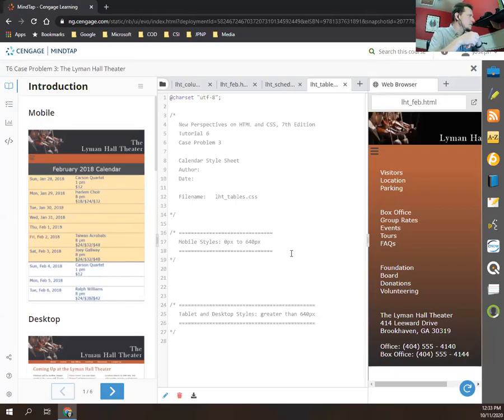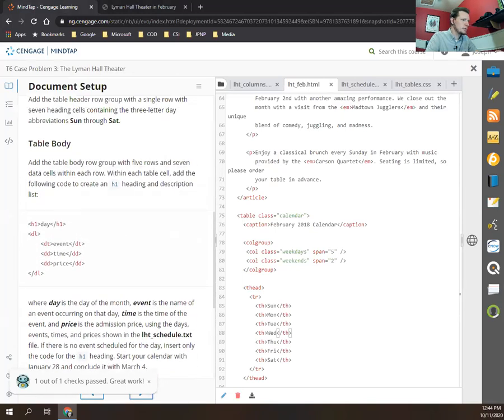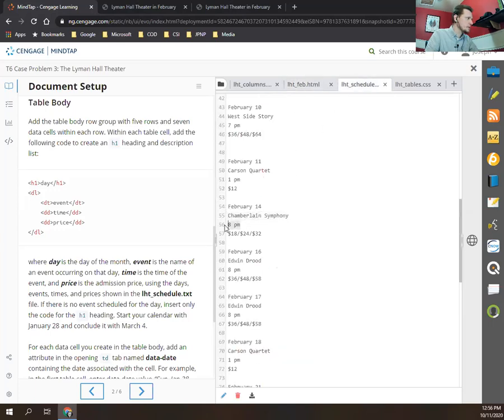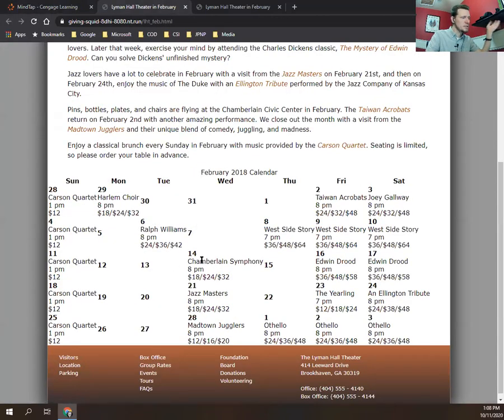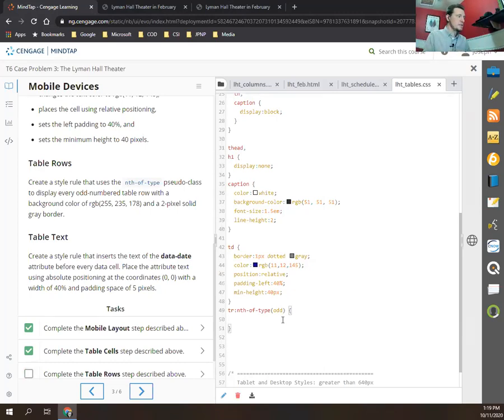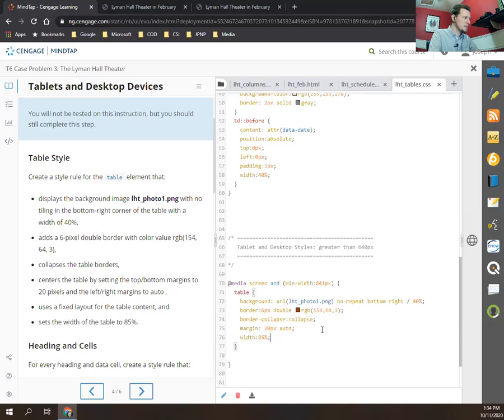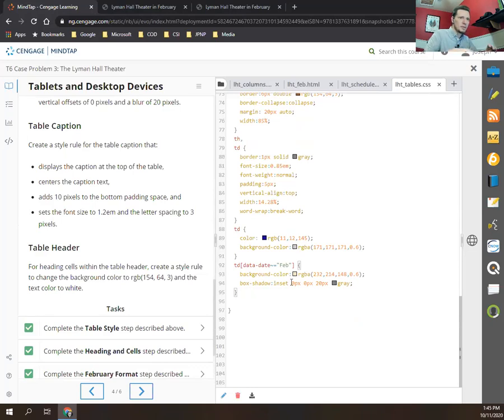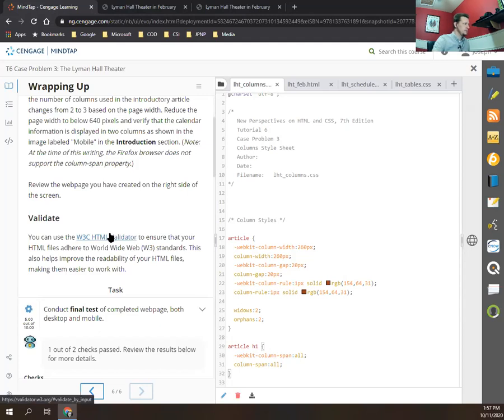Tutorial 6 Case Problem 3: The Lyman Hall Theater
Step by Step instructions for Mind Tap Tutorial 6 Case Problem 3: The Lyman Hall Theater.
In this tutorial we will build a table in HTML and style that table to be responsive on both mobile and desktop. We will use data attributes to display the mobile view and use CSS content property to set the value without the need for javascript.